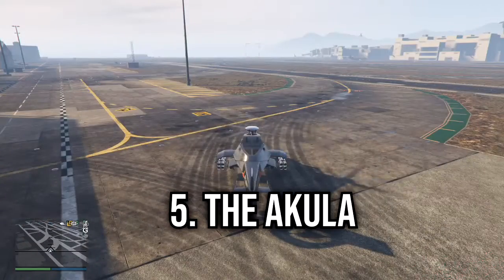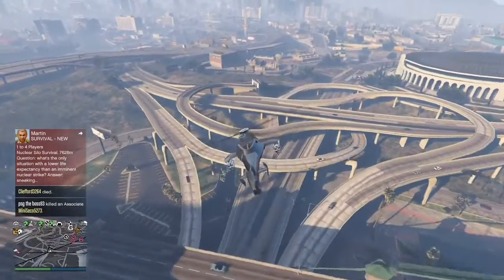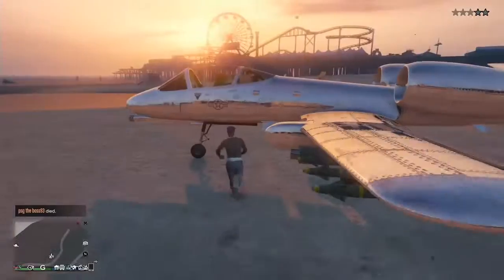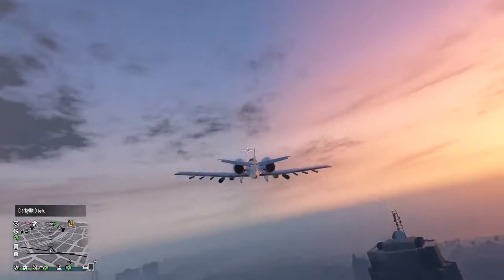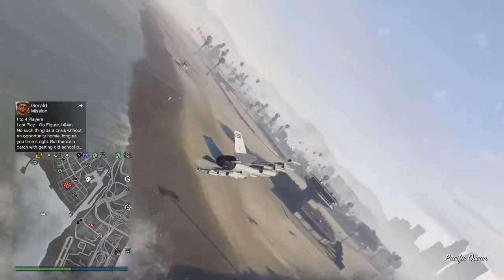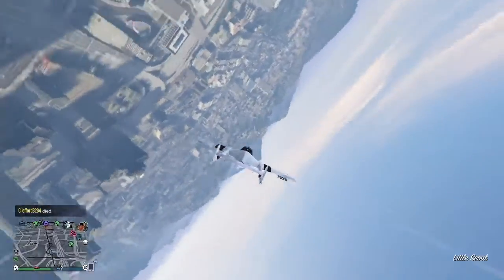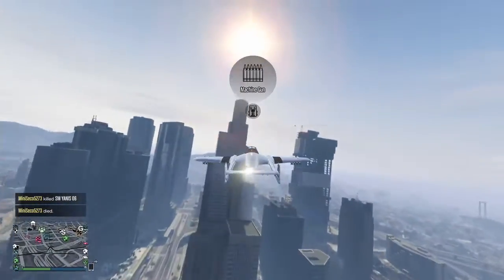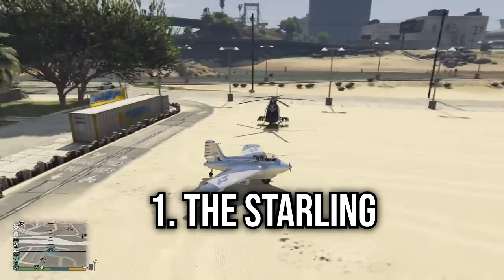THE TOP 5 BEST AIRCRAFT'S YOU NEED IN GTA ONLINE!!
In today's GTA Online video I will be showing you guys the top 5 best Aircraft's in GTA Online! These aircraft's are all very good, I did exclude the avenger from this list as I see it as more of a service in the game rather than an aircraft, Also remember guy's all of these in the video are my own opinion!! :)

Add me on Xbox! (the first letter is a lowercase "L") - lxVizy

Join my crew on social club!

Support me! -

Songs used in this video-
ＰＵＲＥ - Mellow Chill Type Beat 2020 (Prod. Chuki Beats)

ＷＯＲＬＤＷＩＤＥ - Chill Dark Type Beat 2020 (Prod. Chuki Beats x Trabbey)

Real Chill Old School Hip Hop Instrumentals Rap Beat 14
Songs In video in order:

Additional tags:

Vizy, GTA Online, gta 5, gta 5 online, gta 5, grand theft auto 5 online, grand theft auto online, gta V, gta v online,